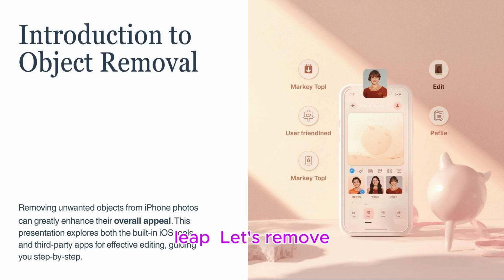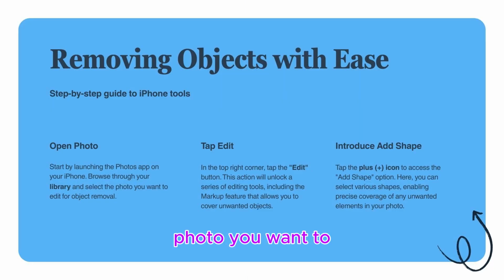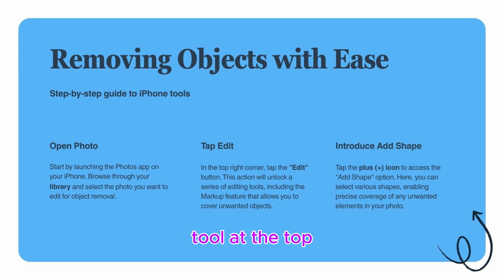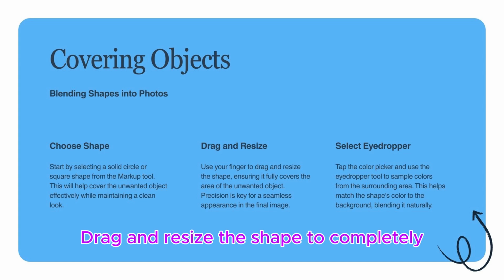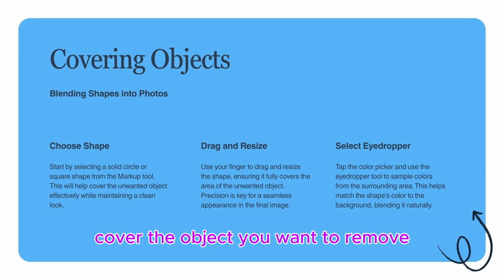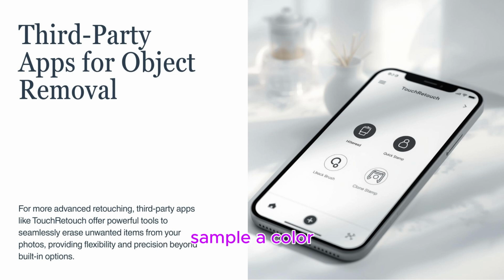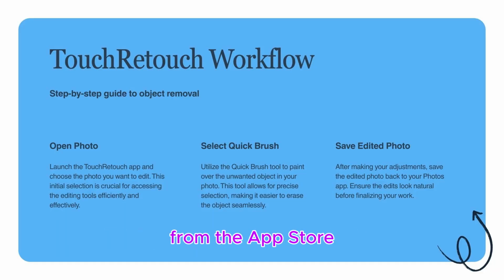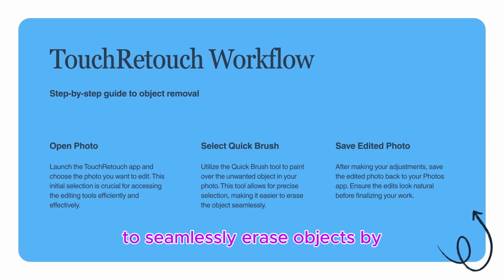How To Remove Objects From A Photo On iPhone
Effortlessly erase unwanted objects, people, or imperfections from your iPhone photos using just your phone! This tutorial reveals the best built-in iOS editing tools and powerful free apps to clean up any image in seconds for a flawless result. Learn the simple steps to seamlessly remove distractions and perfect your pictures directly from your Camera Roll.